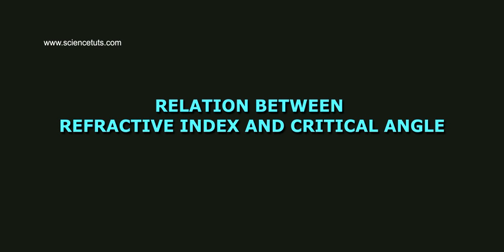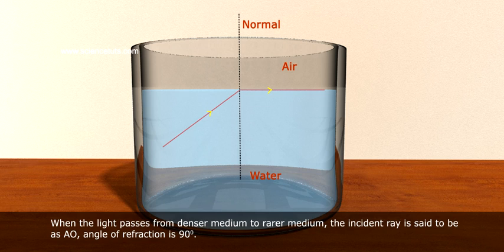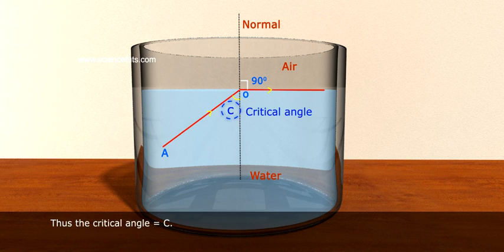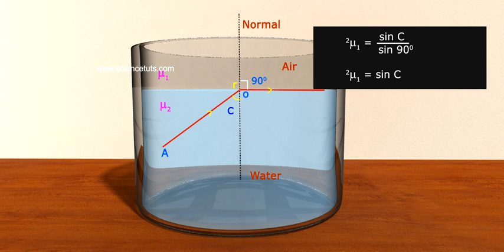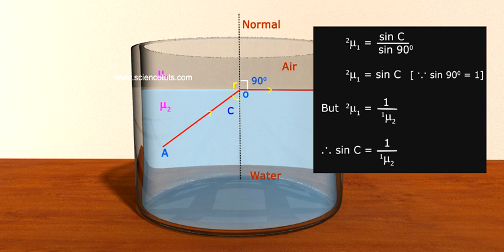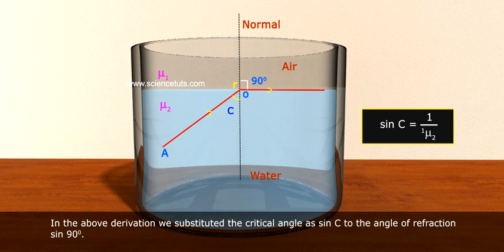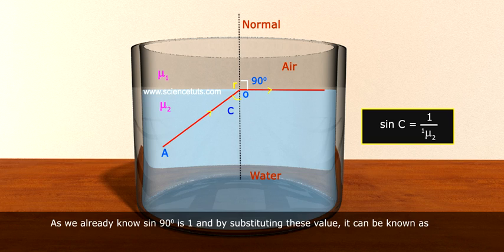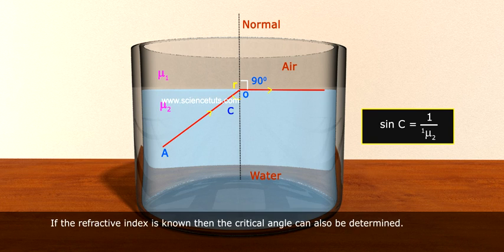RELATION BETWEEN REFRACTIVE INDEX AND CRITICAL ANGLE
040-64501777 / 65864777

7 Active Technology Solutions Pvt.Ltd. is an educational 3D digital content provider for K-12. We also customise the content as per your requirement for companies platform providers colleges etc . 7 Active driving force "The Joy of Happy Learning" -- is what makes difference from other digital content providers. We consider Student needs, Lecturer needs and College needs in designing the 3D & 2D Animated Video Lectures. We are carrying a huge 3D Digital Library ready to use.

When the angle of refraction is equal to 90°, the angle of incidence is called the critical angle, At any angle of incidence greater than the critical angle, the light cannot pass through the surface - it is all reflected. Total because all of the energy is reflected.